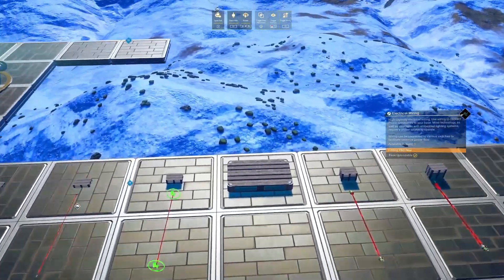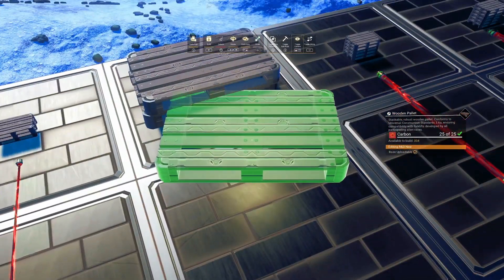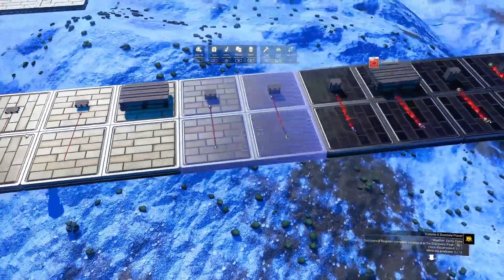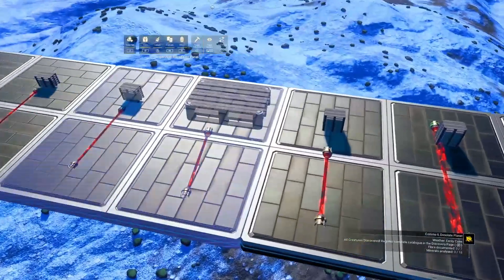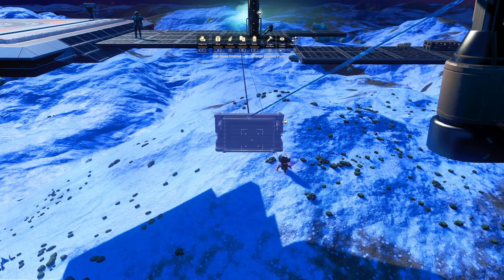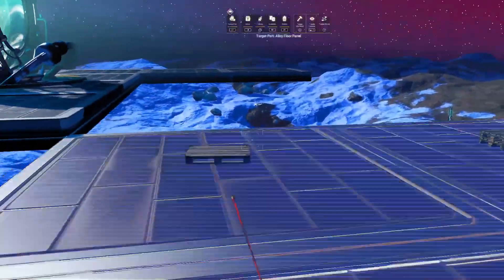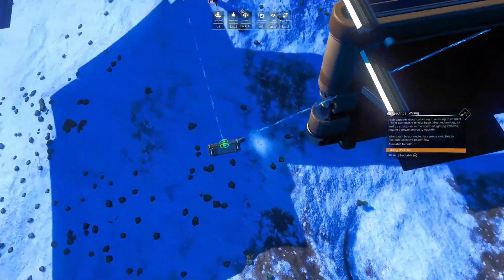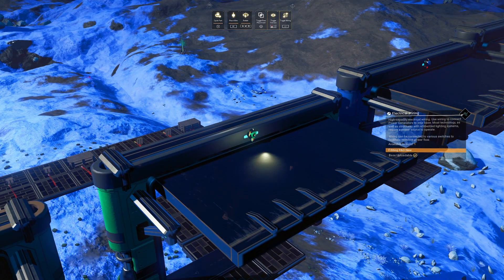Multi-Scaling Powered Parts - NMS 4.x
How to scale to multiple sizes and power parts using a single technique.

Scaling at:
1/4  :  1/2  :  3/4,
1 1/4  :  1 1/2  :  1 3/4,
2  :  2 1/4  :  2 1/2  :  2 3/4 and 3